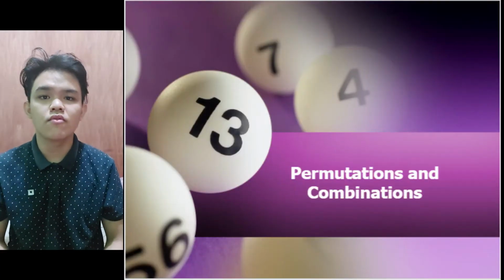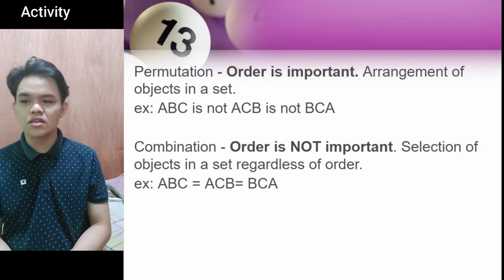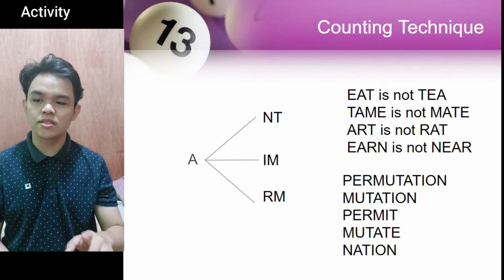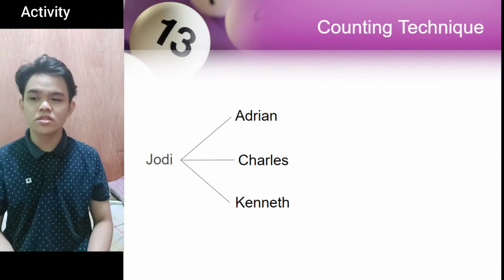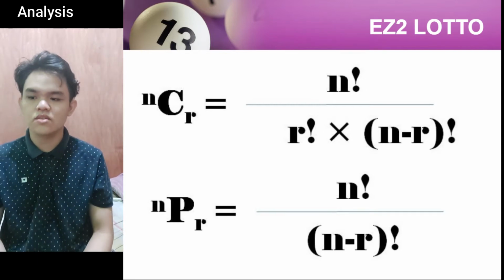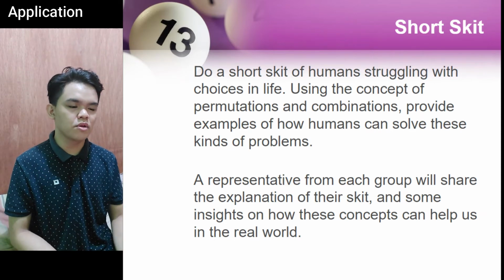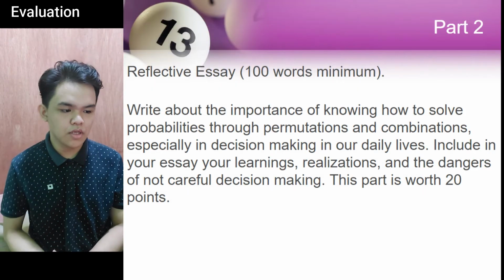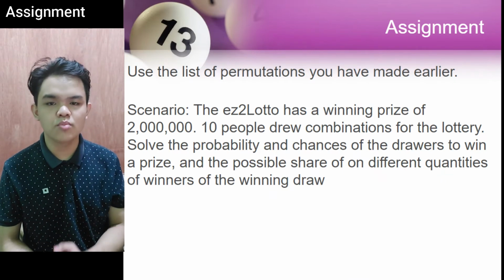PENALES TEACHING DEMONSTRATION AND REFLECTION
Enrico C. Penales
Demonstration as a presenter and as a teacher.